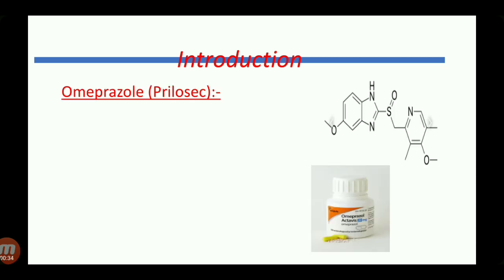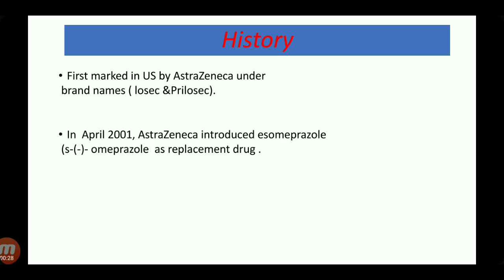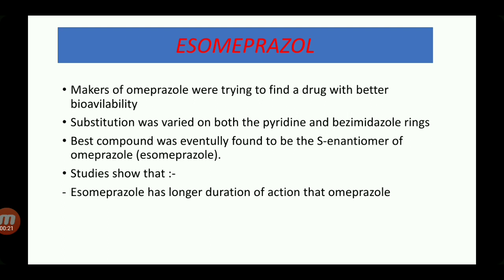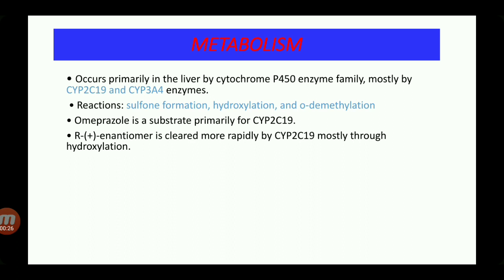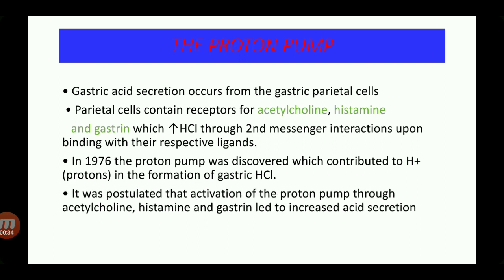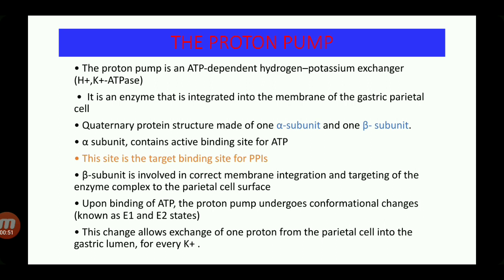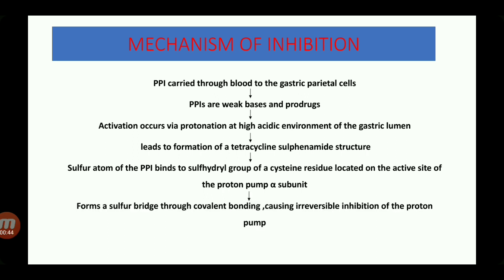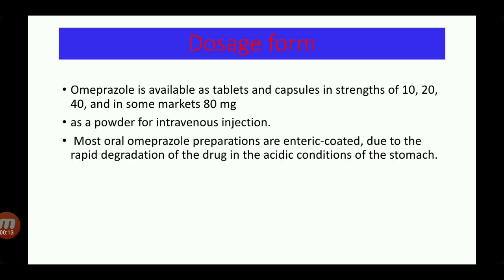Omeprazole drug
Introduction of Omeprazole.
Medical uses.
History.
Chemistry and stereochemistry.
Esomeprazole.
Metabolism.
Mechanism of inhibition.
Adverse effects.
Dosage form.